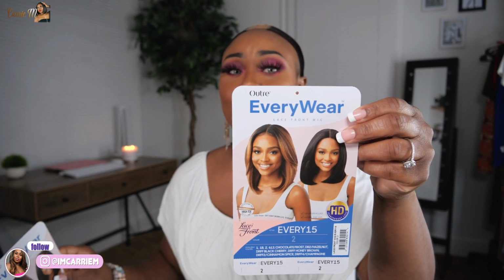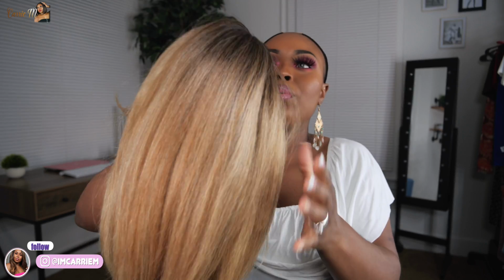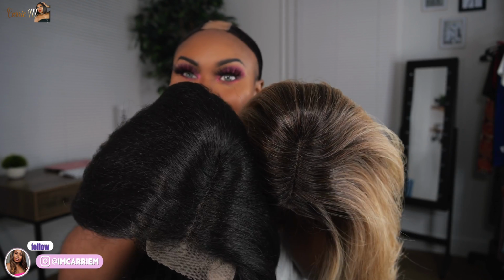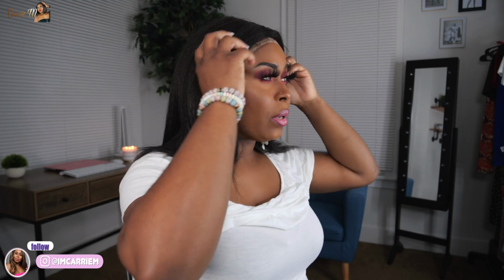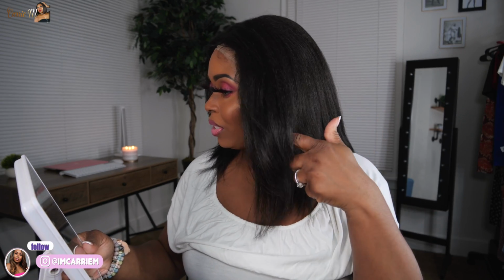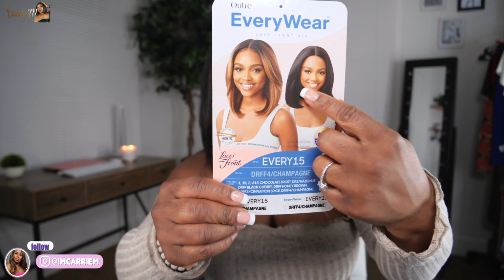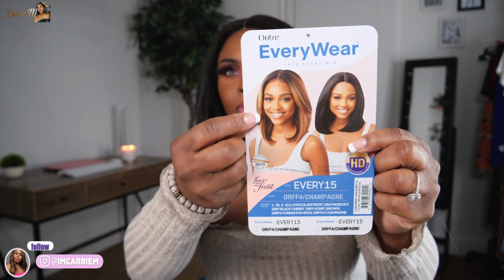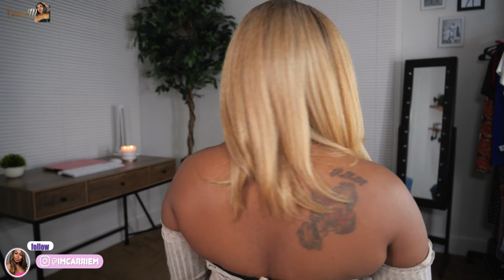BRUH ❓ 😮‍💨 | 2 COLORS | OUTRE EveryWear EVERY15 Synthetic Lace Front Wigs | IN DEPTH REVIEW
I'll be reviewing 2 New Outre Everywear Synthetic Lace front wig in the style Every15 in the color DRFF4/Champagne (BLONDE) and Color # 2 (BROWN). Spoiler Alert, These are two different units, to get the tea on both, PRESS PLAY for the details ▶️. Produced by ME ~Carrie M.

👍🏾L I K E.   📝C O M M E N T.   🔔T U R N  O N  T H E  B E L L.

HAIR DEETS
BRAND: OUTRE
COLLECTION: EveryWear
STYLE: Every15
COLOR: DRFFF4/Champagne and Color # 2

1. NUDE WIG CAPS
2. BLACK WIG CAPS
3. WIG GRIP
4. Hair Dryer Brush
5. HOT COMB
6. LA COLOR Contour powder kit
7. MILANI SETTING SPRAY
8. Brow Razor for cutting lace

⏰ THE BREAKDOWN
 ‼️ WATCH TIME is important, watch over 50% & it helps me out. THANK YOU! 😘 ‼️
0:00 TWIN FUN
0:39 INTRO
1:15 A LIL HOUSE KEEPIN
1:40 DETAILED UNBOXING & COMPARISONS
5:06 DETAILED STYLING-FIXING COLOR 2
6:41 STYLING THE BLONDE UNIT
7:13 REVIEW ON COLOR 2
10:45 REVIEW ON BLONDE UNIT
13:35 PRICE & OVERALL THOUGHTS
14:48 EYES OF THE DAY

‼️ F R EQ U E N T L Y   A S K E D   A B O U T   P R O D U C T S ‼️

1. CONTACTS: PEARL GREY use CARRIE
3. MY STUD NOSE RING

🎙️E Q U I P M E N T:
1. PANASONIC LUMIX CAMERA
2. IPHONE
3. TRIPOD
4. PANEL LIGHTING
5. LAVILIER MIC

🛋️ B A C K G R O U N D:
1. PILLOW INSERTS
2. SMALL TABLE PLANTS
3. Table plant
4. 20 x 20 Pillow inserts
5. Boho Pillow Cases
7. DECORATIVE COFFEE TABLE TRAY
8. ARTIFICAL PLANT
9. BLUE PILLOW CASE
10. COASTERS
11. ROLLING CLOTHES RACK
12. LARGE FLOOR PLANT
13. LARGE FLOOR PLANT STAND 20.5 INCH
14. INDUSTRIAL SHELF BRACKETS

🔥 I N T R O   B Y   D O M N Q 🔥
~Directed, Produced, Edited
~Produced the Music, Filmed the video